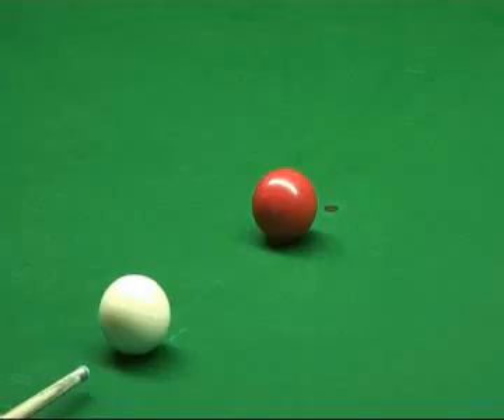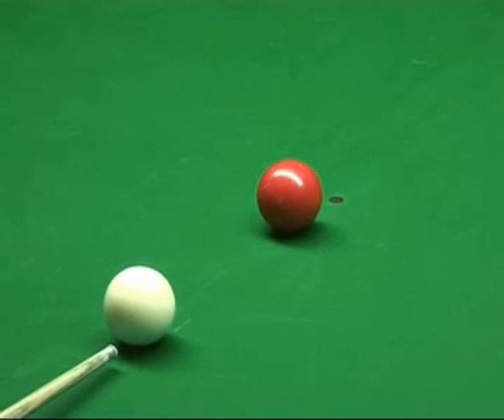How to play snooker - spin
Twice women's World Snooker Champion Vera Selby explains the art of achieving ball spin when playing snooker.